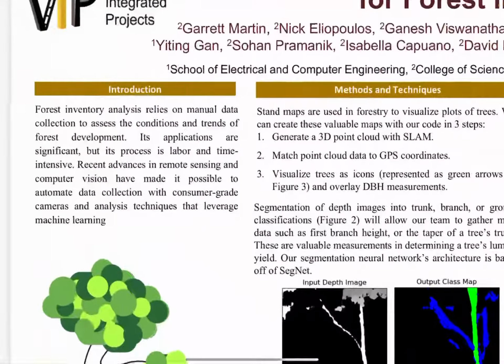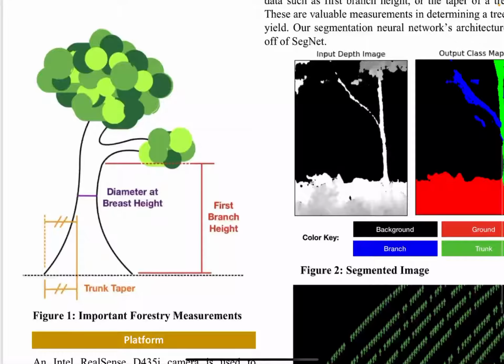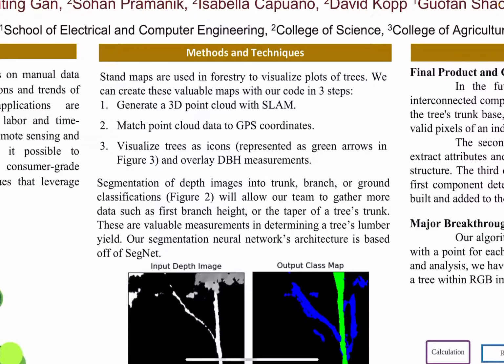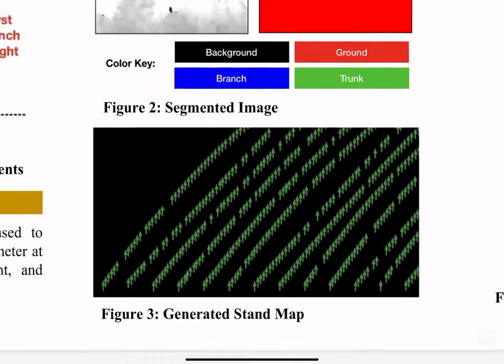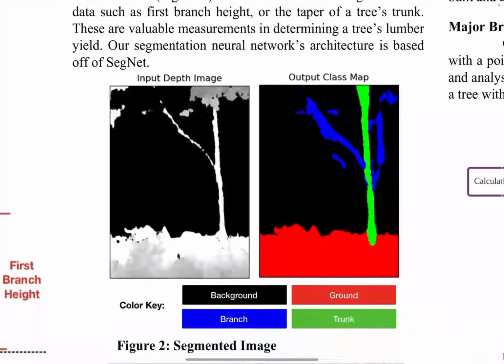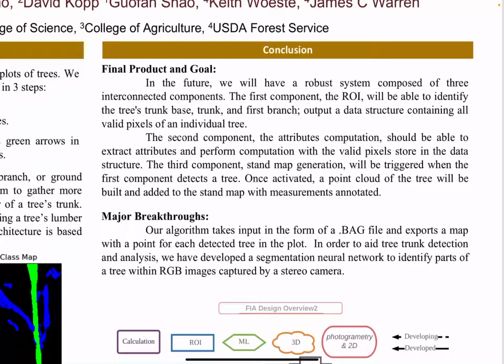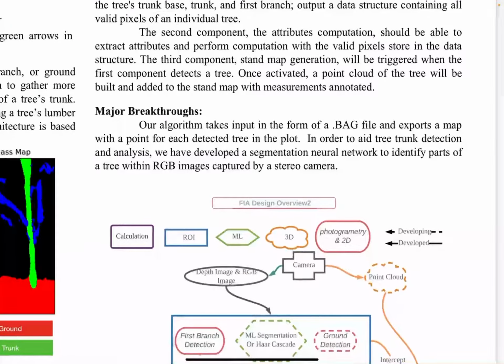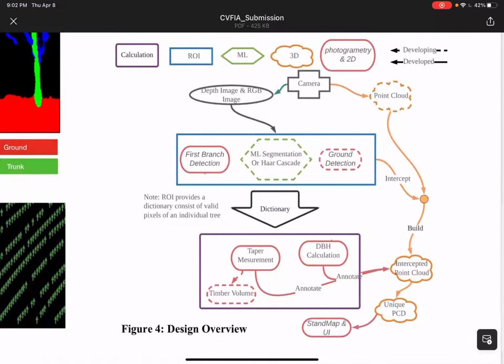CVFIA Spring 2021 Undergraduate Research Expo